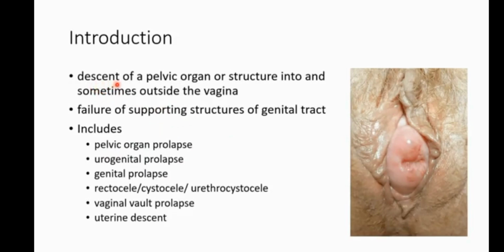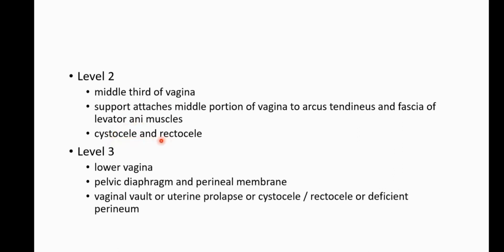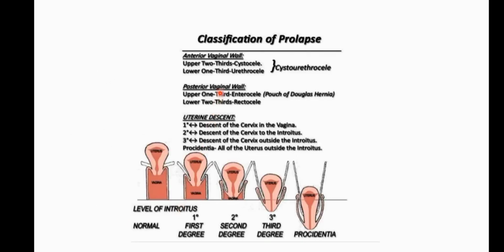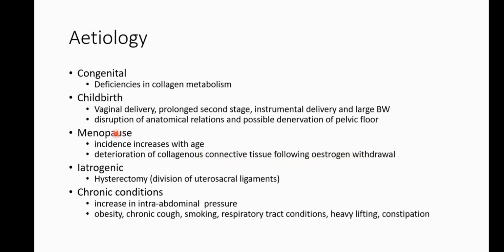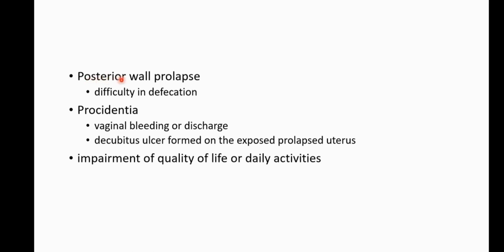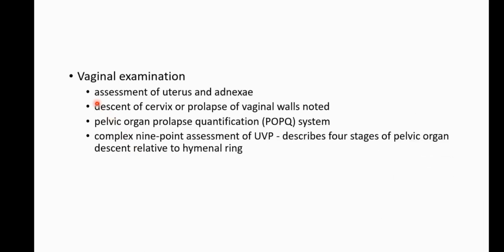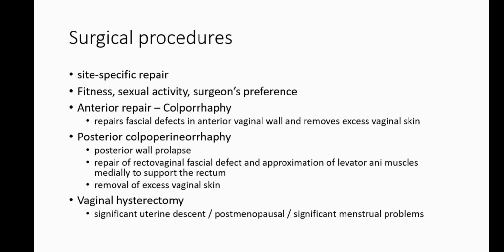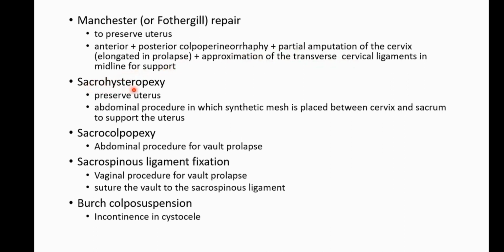Discussion on UV PROLAPSE.Dr Nadia kanval online Teaching mentor.